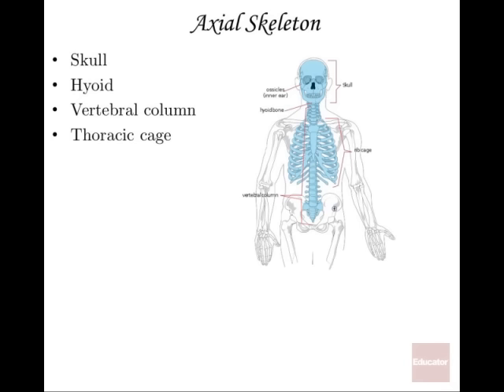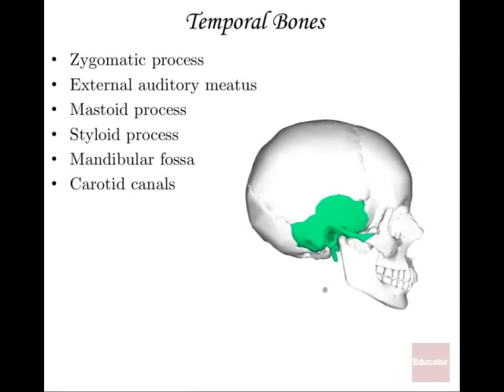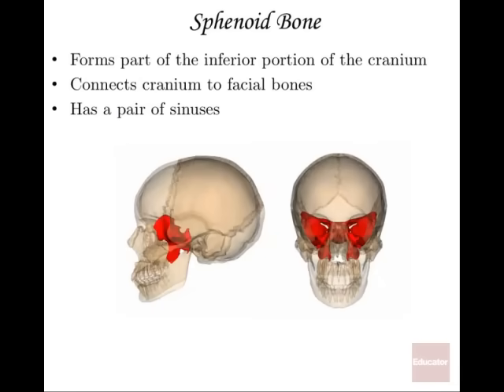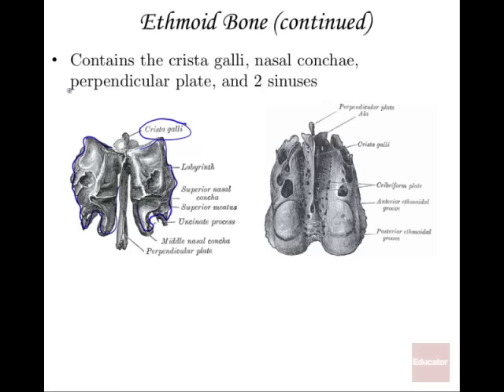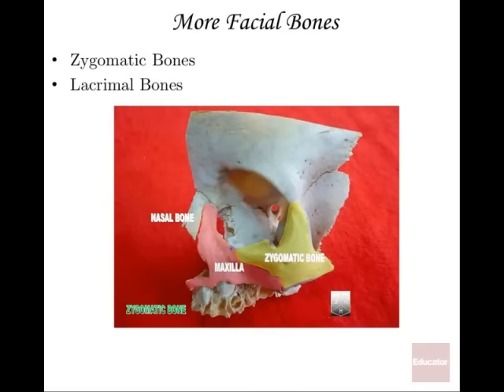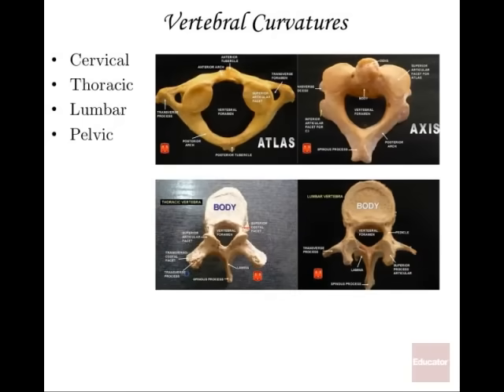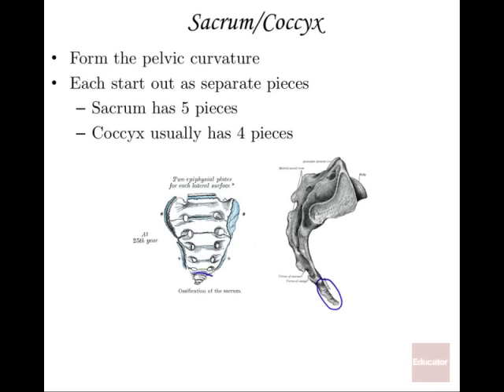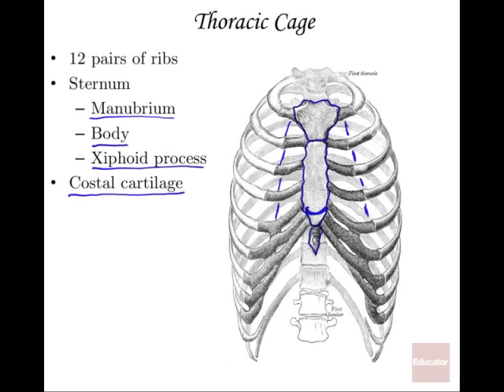Anatomy and Physiology of Axial Skeleton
Anatomy and Physiology of the Axial Skeleton

0:00 Introduction
0:06 Axial Skeleton
1:33 Frontal Bone
5:00 Temporal Bones
8:13 Occipital Bone
12:34 Superior View of Cranium Interior
16:55 Nasal Cavity Bones
19:03 Sagittal Cross Section Through the Skull
19:46 More Facial Bones
20:58 Mandible
24:55 Vertebral Curvatures
28:33 Vertebral Column Side View
29:29 Sacrum/Coccyx
31:00 Thoracic Cage